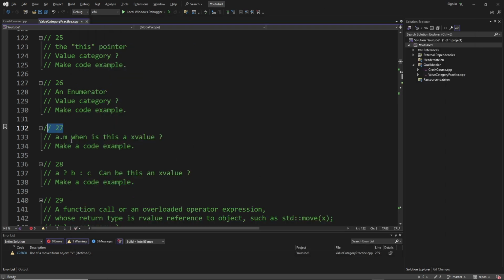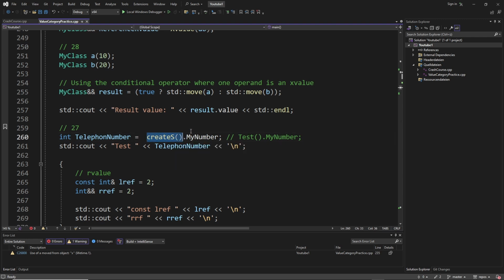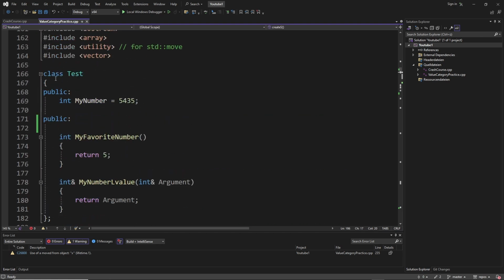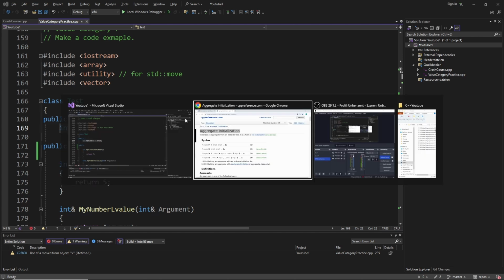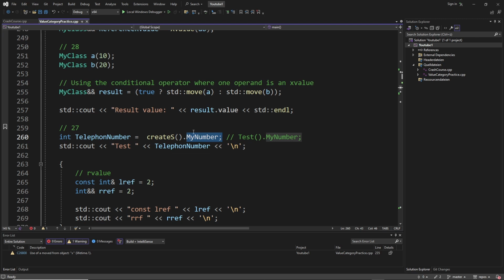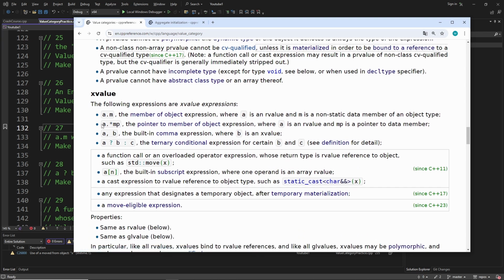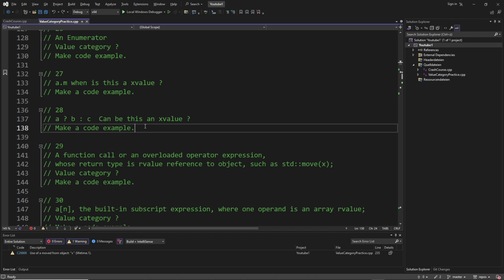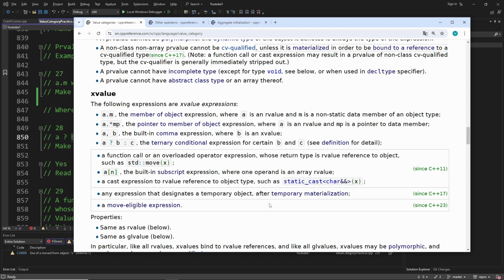C++ Beginner Tutorial - Basics - #326 - ValueCategory Practice #17